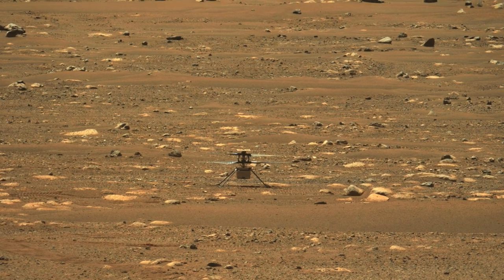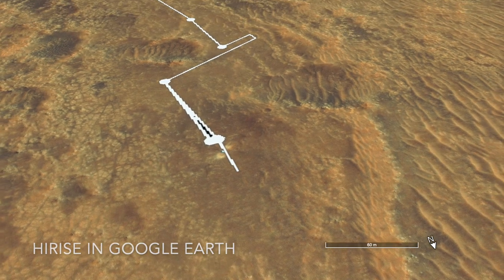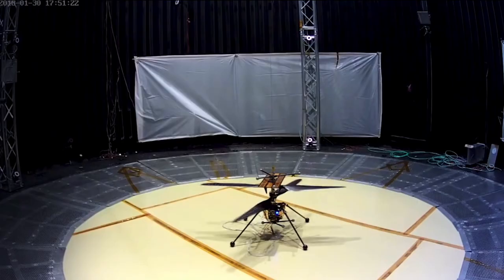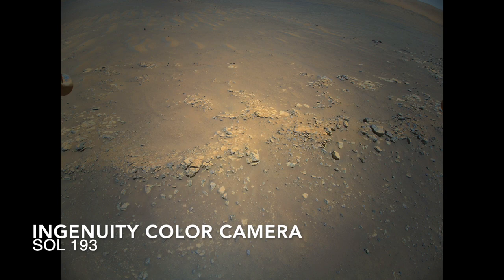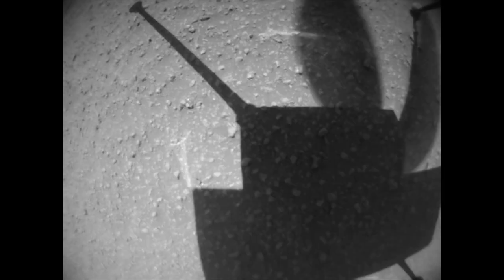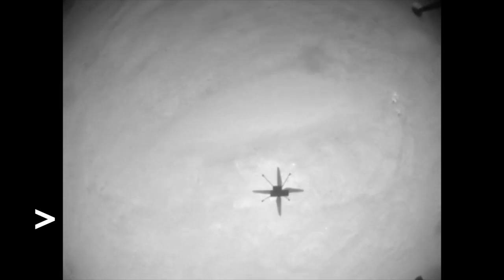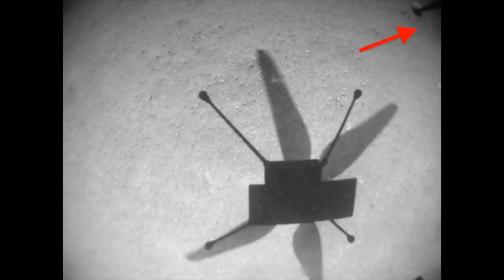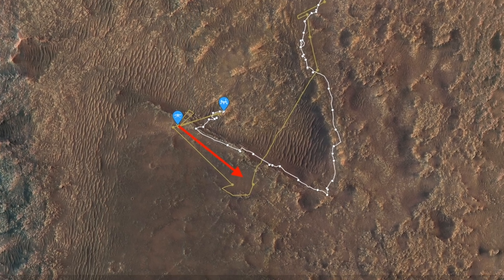First high frame rate video from Ingenuity helicopter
Episode 31

During a short test flight with higher rotor spin rate, Ingenuity’s camera shot seven frames per second. The result is the best look yet at helicopter flight on Mars.